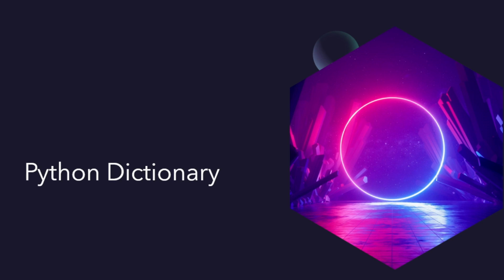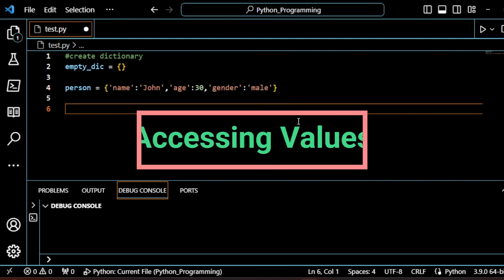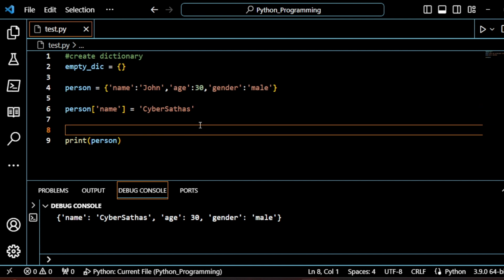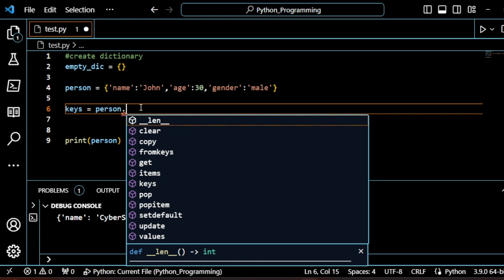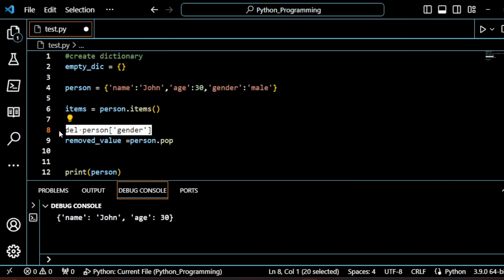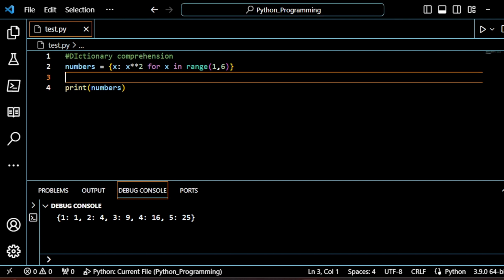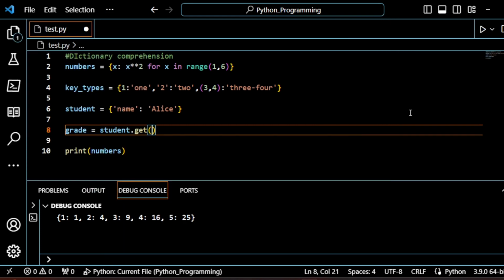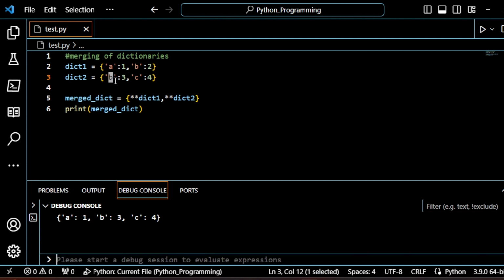Python Dictionary - Learn Basics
In today's tutorial, we delve into the powerful world of Python Dictionaries! 📚

📌 Topics Covered:
Understanding Dictionaries in Python
Creating and Initializing Dictionaries
Accessing and Modifying Dictionary Elements
Dictionary Methods for Efficient Data Manipulation
Nesting Dictionaries for Complex Data Structures
Use Cases and Best Practices for Python Dictionaries
Whether you're a PythonBeginner looking to enhance your coding skills or an intermediate developer aiming to sharpen your Python dictionary knowledge, this tutorial is packed with examples, explanations, and practical tips.

Python Enthusiasts
Students Learning Python
Developers Transitioning to Python
Anyone Seeking Mastery in Python Dictionaries